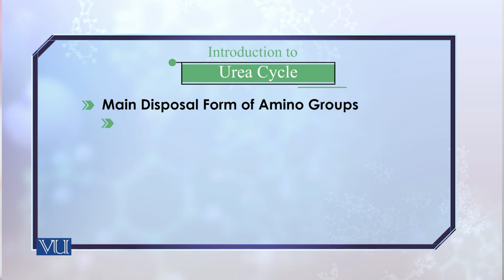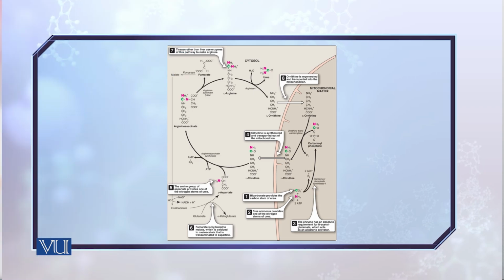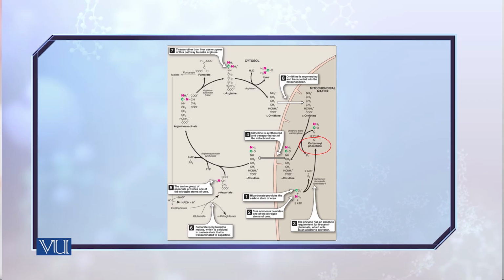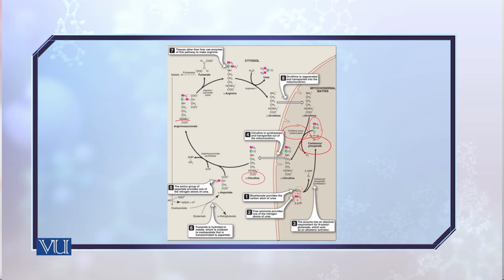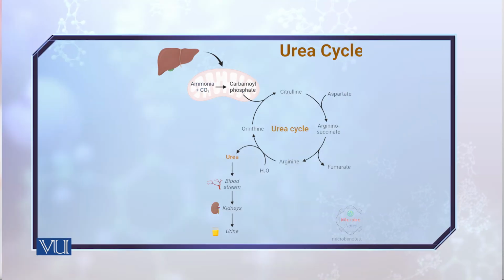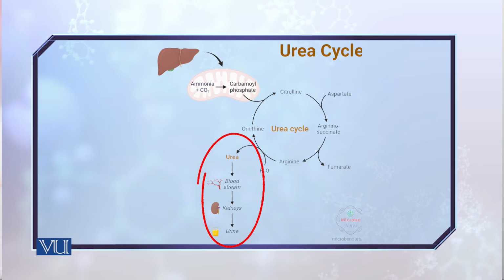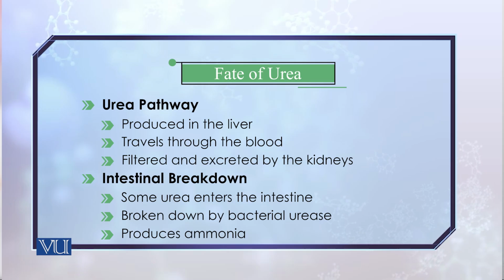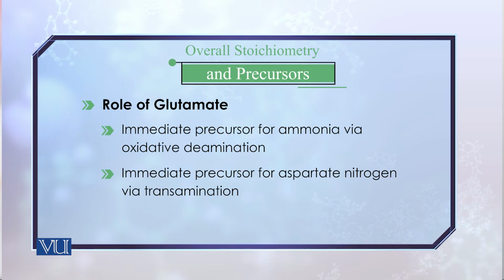Urea Cycle | Biochemistry II (Theory) | BIO506T_Topic155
Topic 155: Urea Cycle,
By Dr. Ammad Aslam,